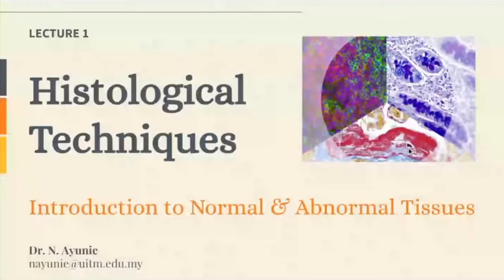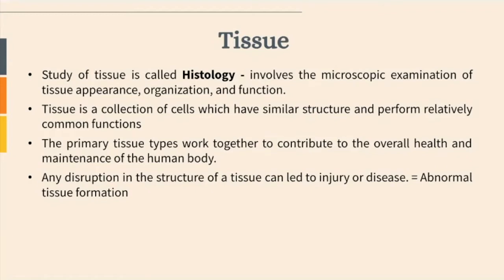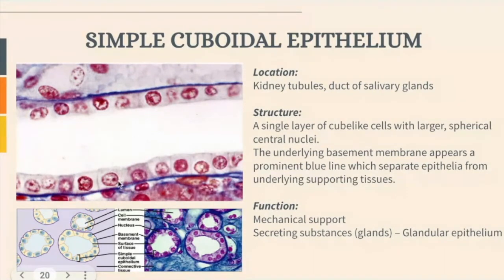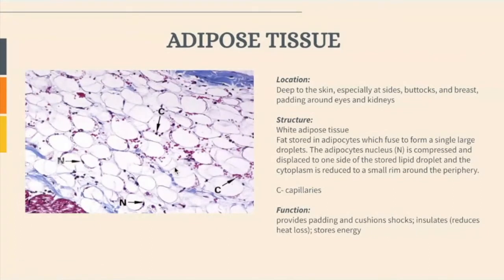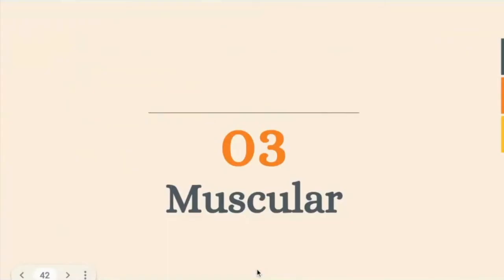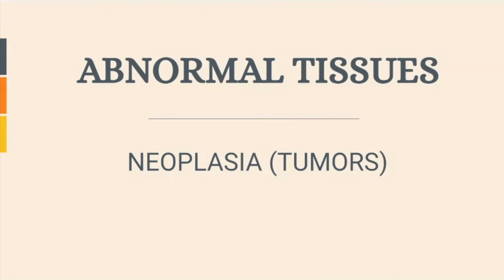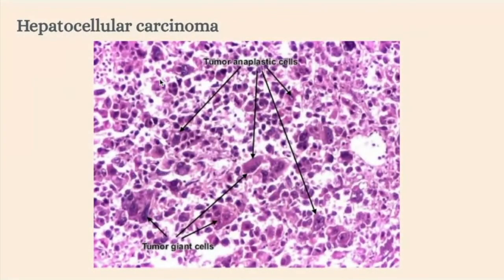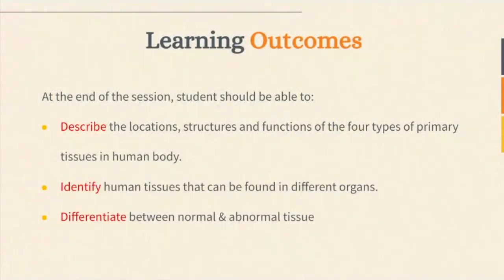LECTURE 1: INTRODUCTION TO NORMAL AND ABNORMAL TISSUE